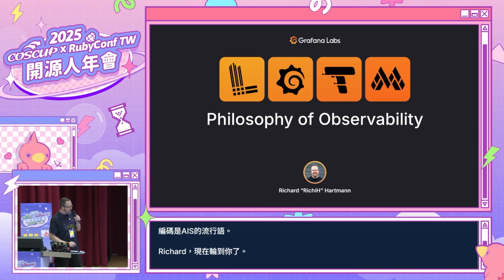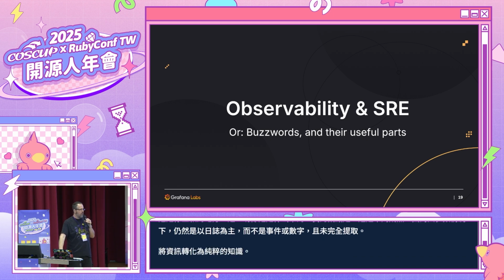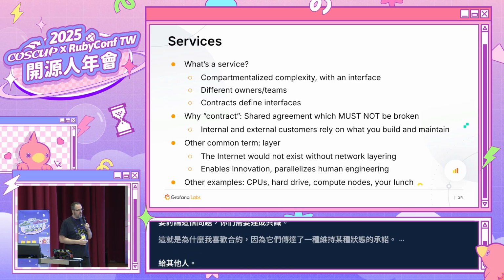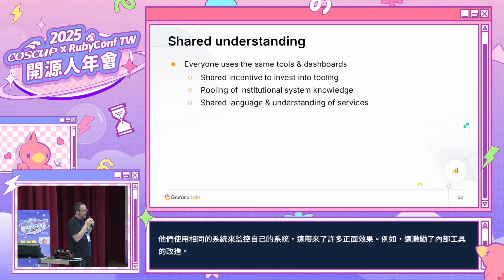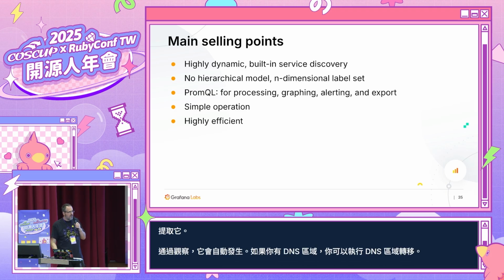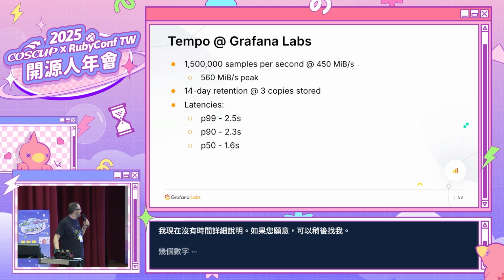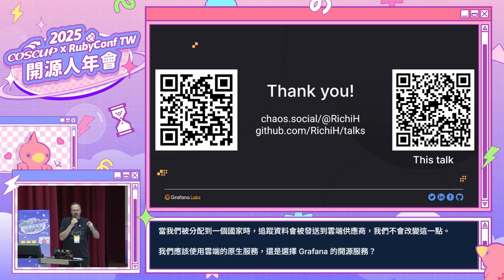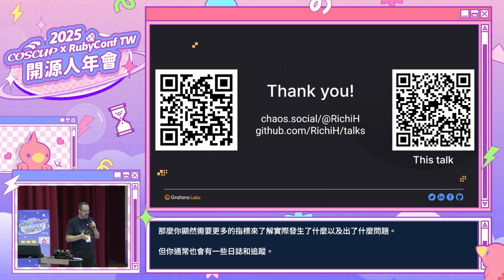Philosophy of Observability